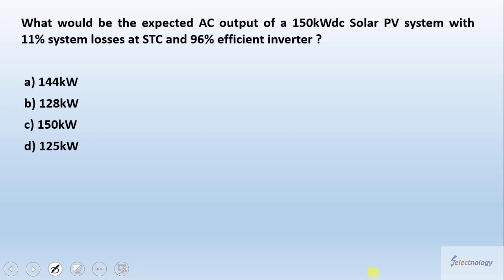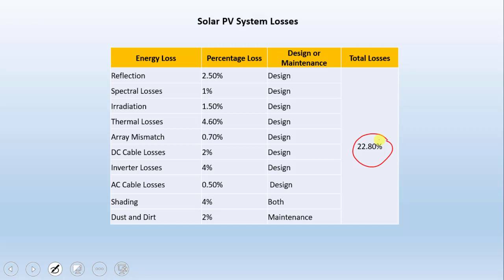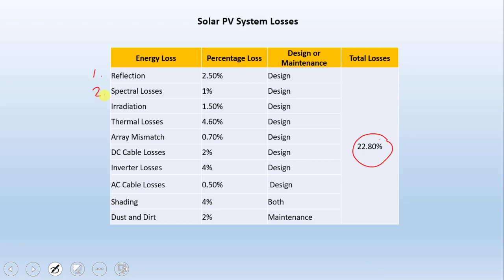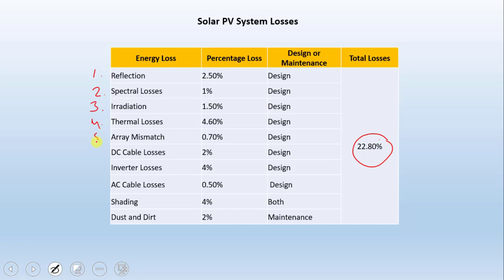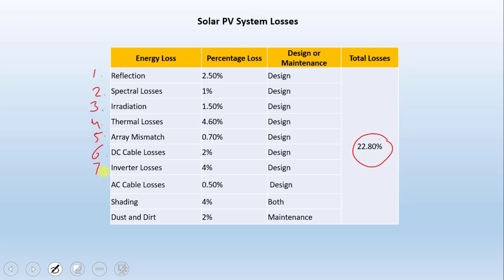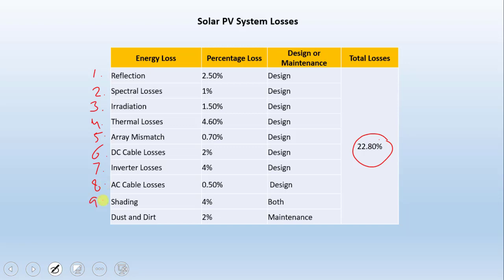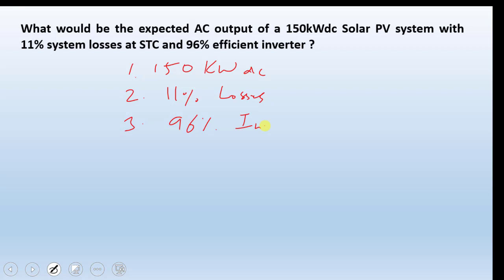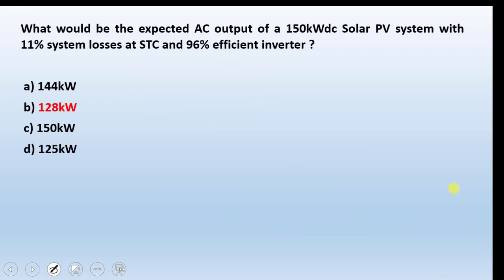Calculating AC Output of Solar PV Systems - NABCEP Associate Question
This Channel is about understanding:
1. Solar PV System Design, Installation and Maintenance in accordance with NEC Code
2. Understanding Instrumentation, Control Systems and SCADA for Oil & Gas, Energy, Water and Waste Water sector
| Online Courses | NABCEP Training | Instrumentation & Control Training
Learn how to solve NABCEP Associate Exam Questions
Learn Process Instrumentation in few hours by Certified Instructors
Online Courses: Learn through easy steps and Certify yourself
Expert Instructors: Certified and International Experience
Easy Communication: Quick Student-to-Instructor Communication
Easy To Use: Simple Steps – Click the Course, Purchase and Start
Video Tutorials: Video Lectures explained with Presentation Slides
Technical: Technical explanation with Graphs, Charts and others
Easy To Understand: Easy to Understand and Quick Learning
Satisfaction: Learning Satisfaction Guaranteed